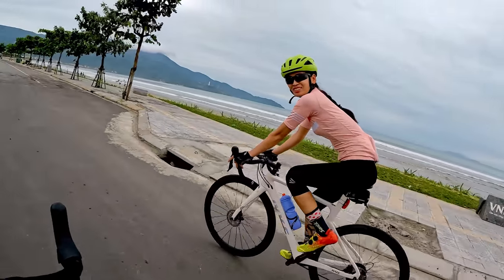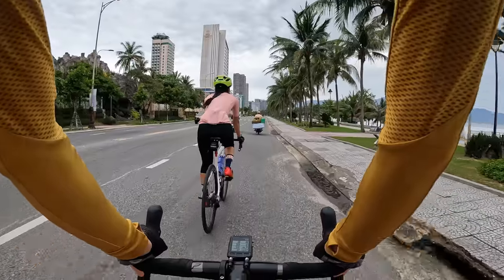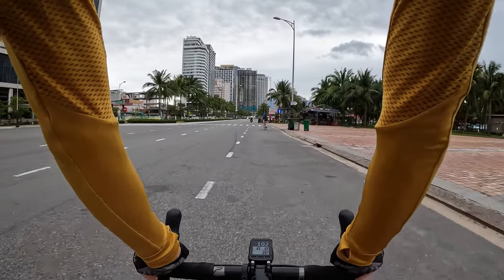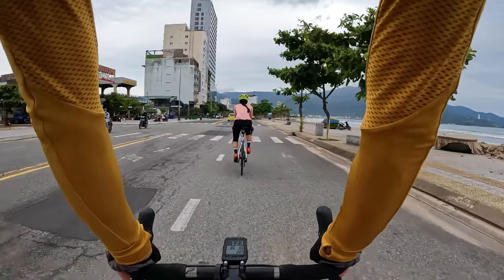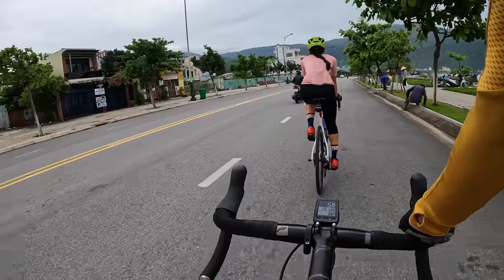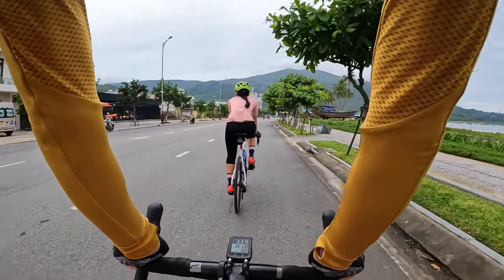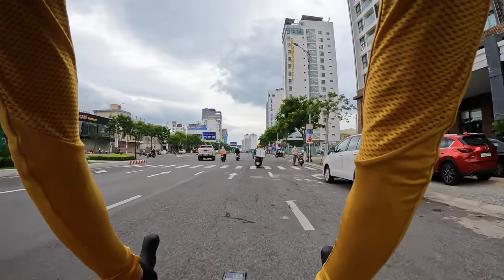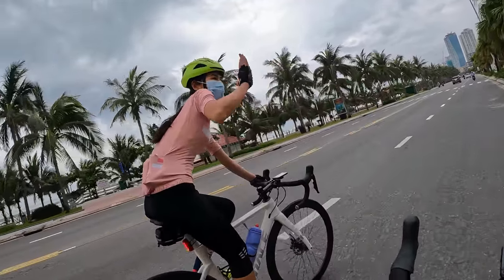Cycling in Vietnam 🇻🇳 Is It Safe ?!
We just moved to Da Nang Vietnam, and this is our first real bike ride in Vietnam on proper road bikes.

So, how is cycling in Vietnam? Is it safe? Today we'll talk about our first impressions of cycling in Da Nang, our new home.

🎤🎤🎤 OTHER GEAR in my bag